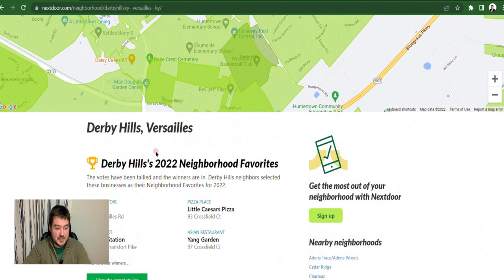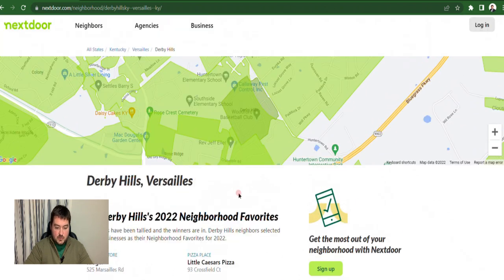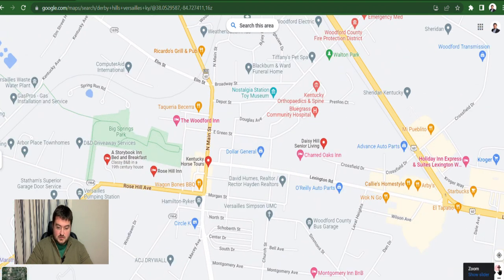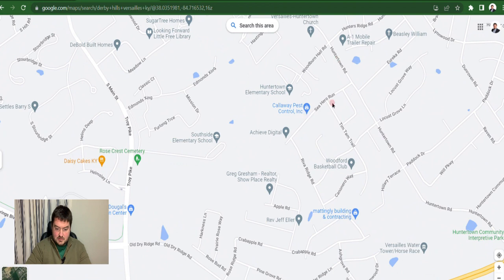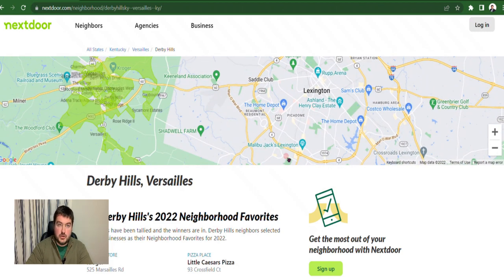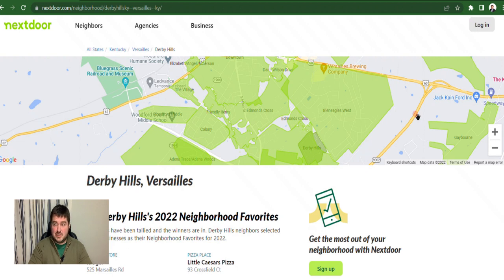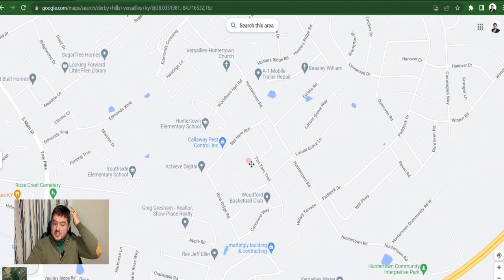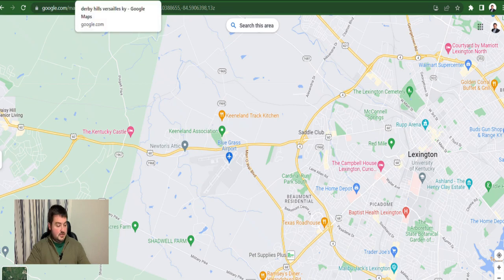Top Neighborhoods | Derby Hills | Versailles Kentucky | Lexington Kentucky Suburb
We kick off our Top Neighborhood series in Versailles KY by going to check out an awesome subdivision called Derby Hills.
Check out the video see more about why people are looking to move to this awesome neighborhood!
Thinking of moving to Lexington Kentucky? Need to sell your home? Let us help!

0:00 Intro
0:33 Geography
7:30 Video Tour
16:12 Ending

Ryan Cook
If this is your first time to this channel, and you want to know everything about eating, sleeping, working, playing, the good, and the bad of living in Lexington Kentucky, then subscribe▶ and tap the bell🛎 for notifications so you can be the first to know about the current market in Lexington Kentucky

We get calls and emails everyday from people just like you, looking for help on making their move to Lexington Kentucky and we love it.

MUST WATCH Videos from our Channel:
Keller Williams Greater Lexington Brokerage